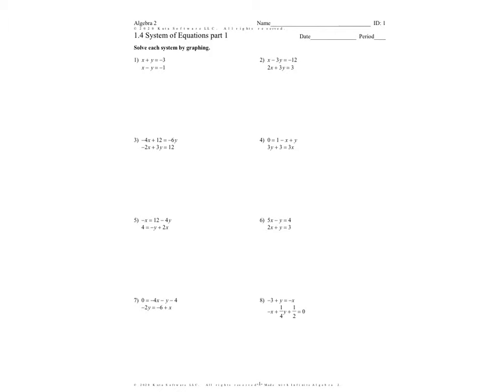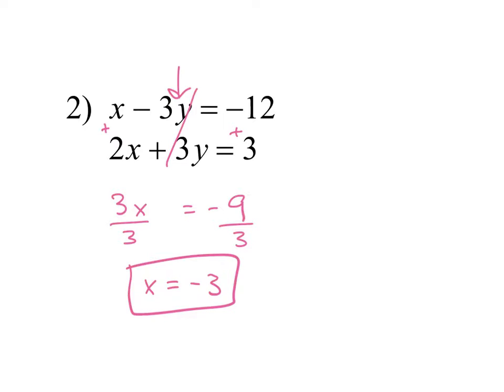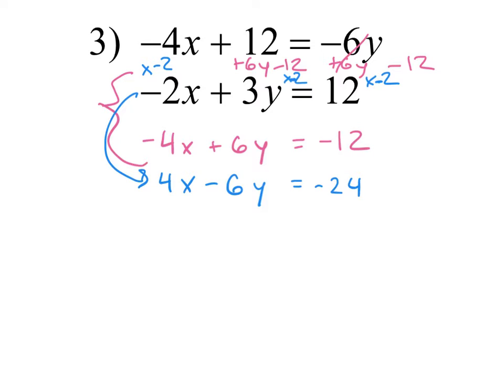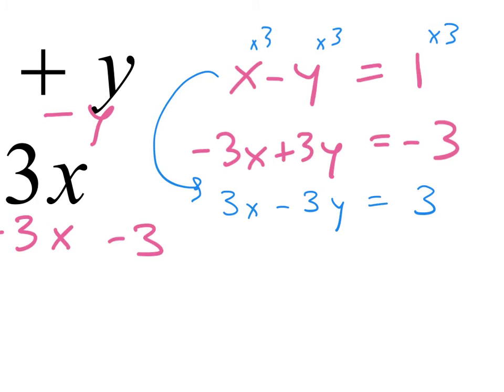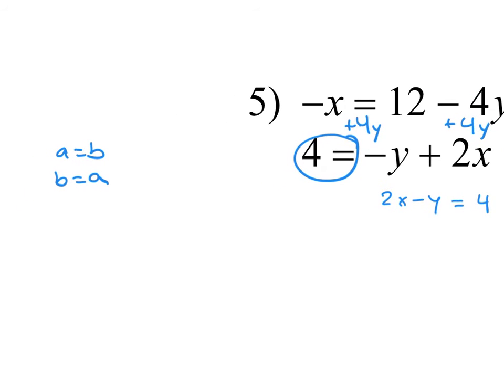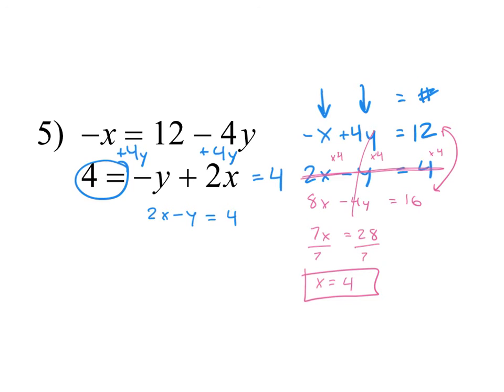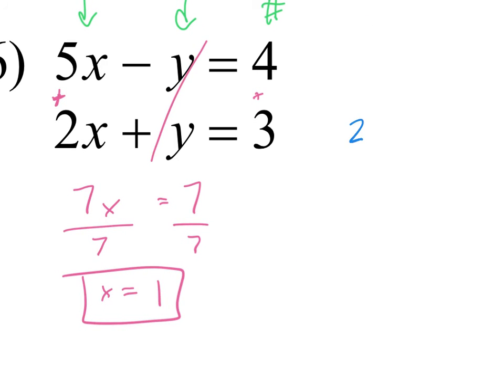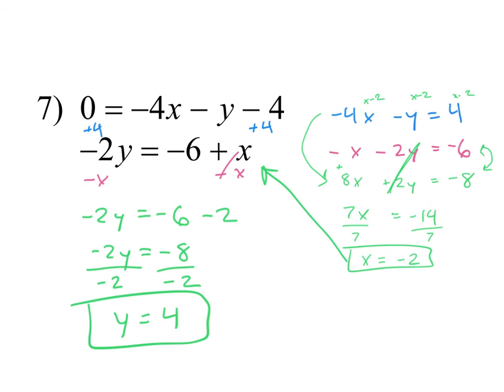9.01 ALG2 1.4 PART 1 NOTES